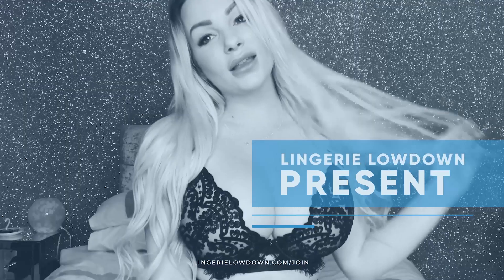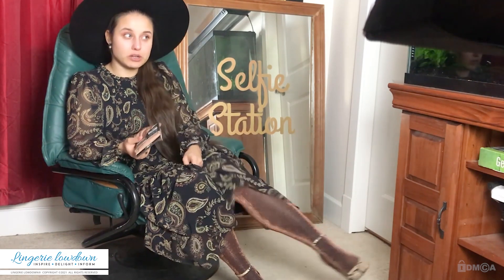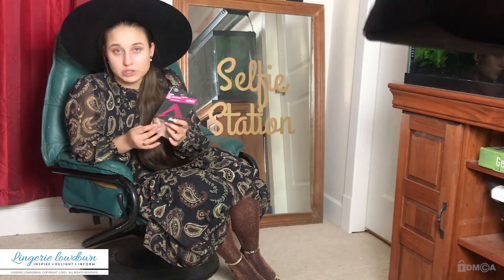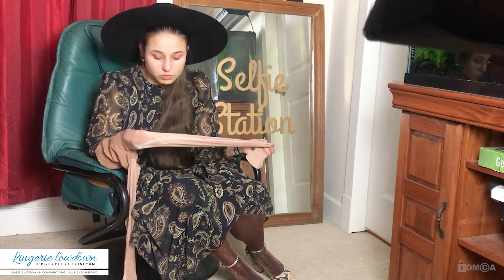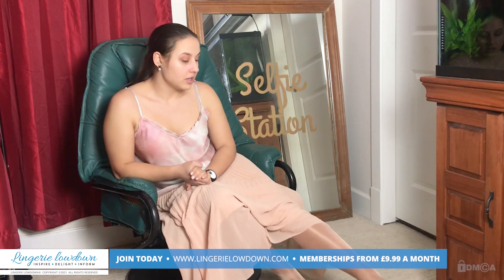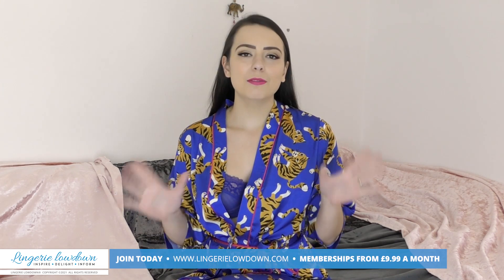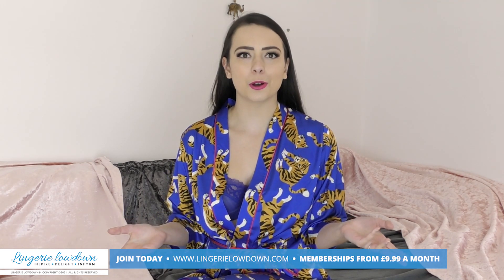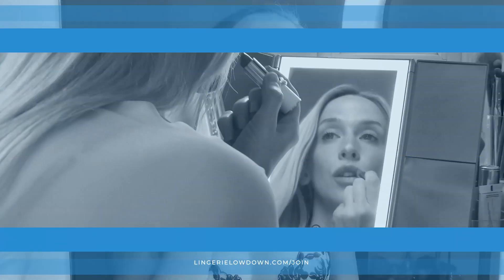Maria : Gipsy 40 denier metallic tights [PREVIEW]